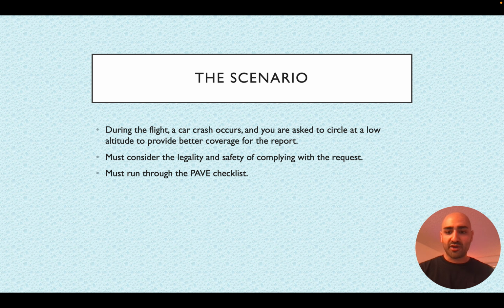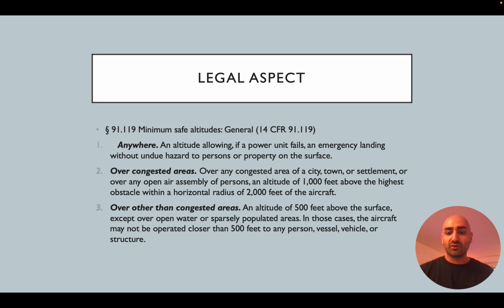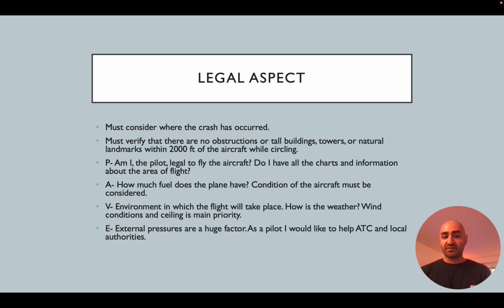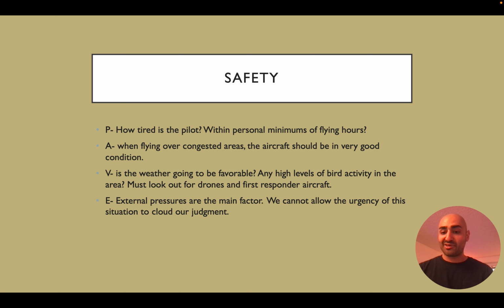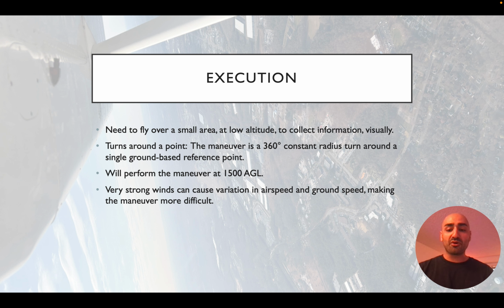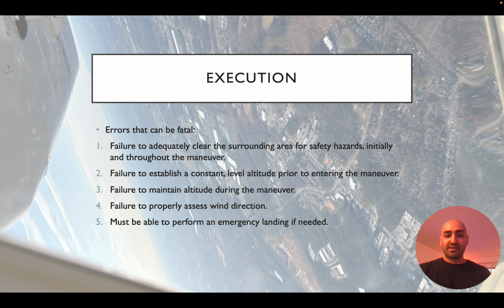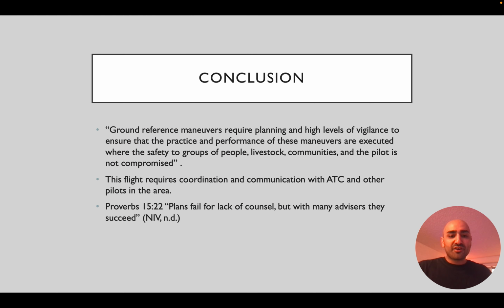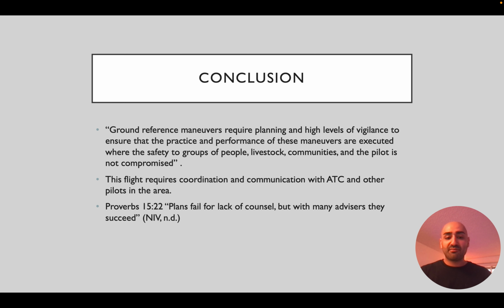Deviated Flight Plan